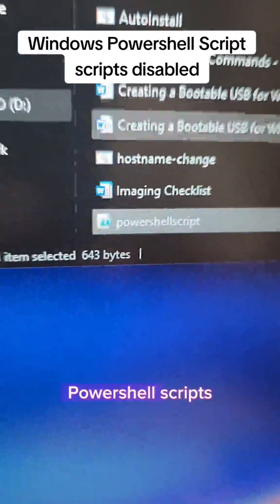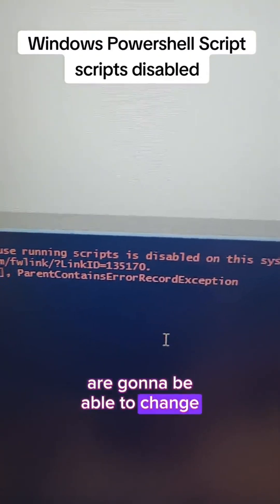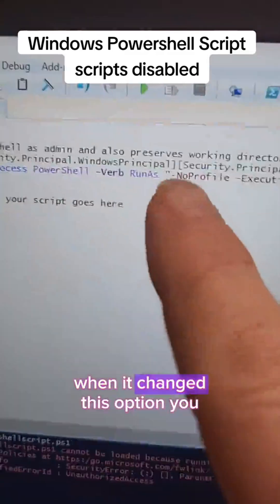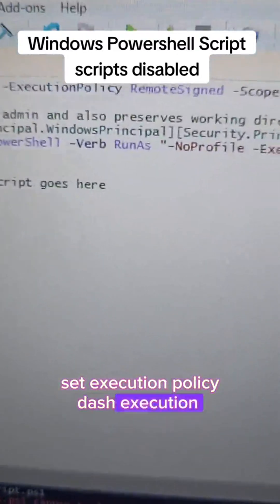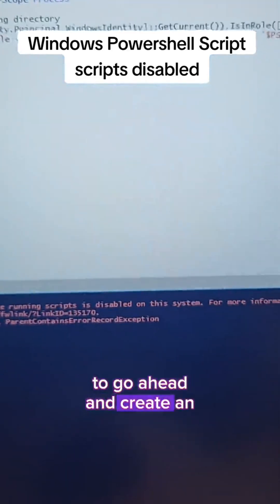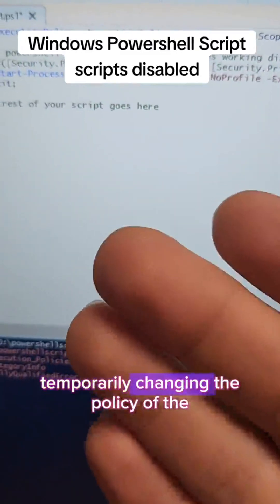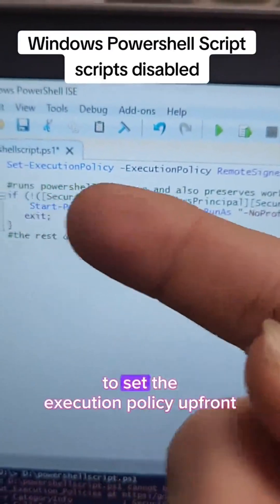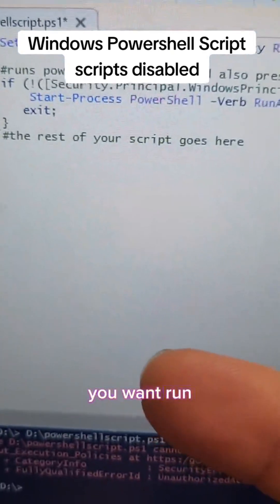😱 Powershell Scripts blocked! 🪦 Temporarily bypass script execution policy defaults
😱 Powershell Scripts blocked! 🪦 Temporarily bypass script execution policy defaults. powershell techtips scripting techsupport helpdesk itadmin capcut1min+

Networking • Low voltage • Scripting • PC repair • Wi-Fi
I would ask for a follow, but it's up to you, if you like tech content...